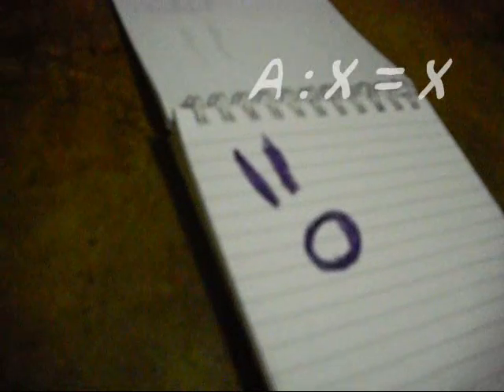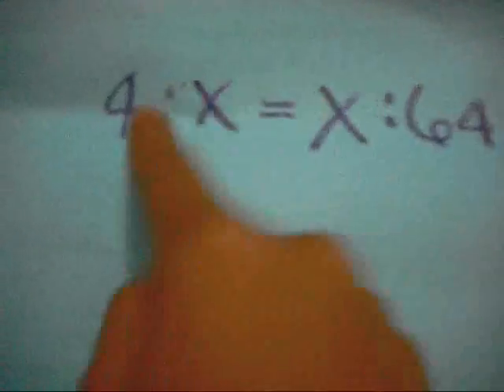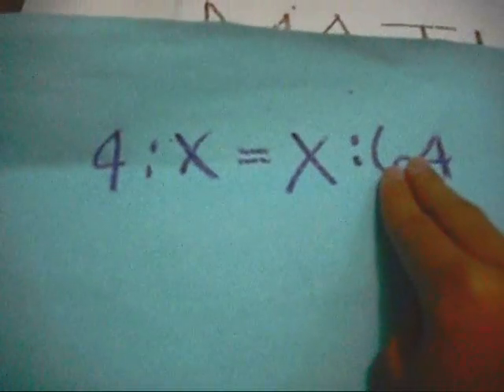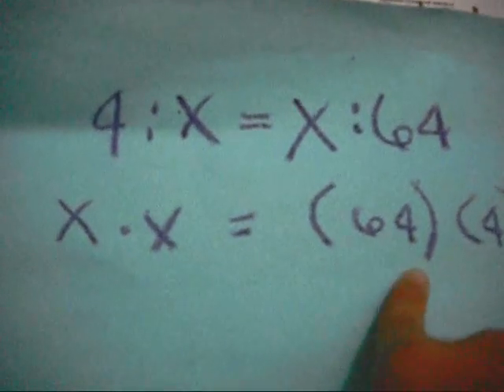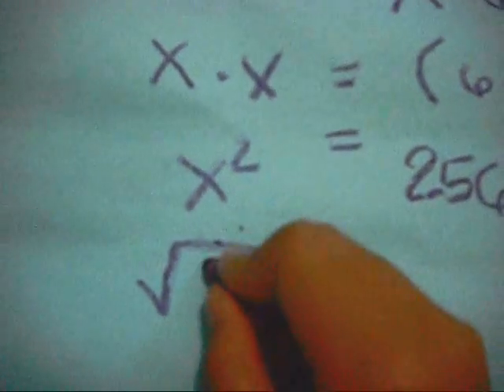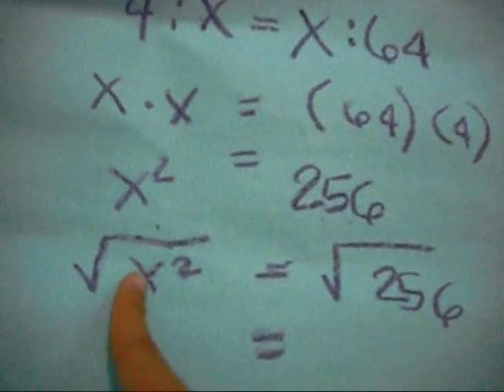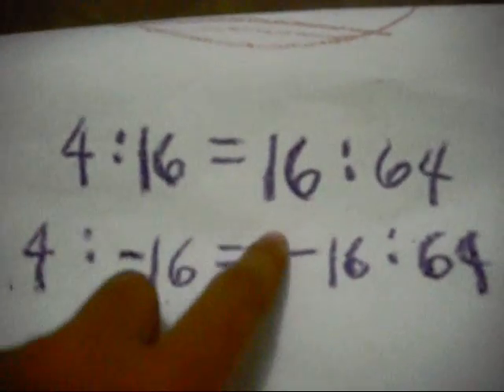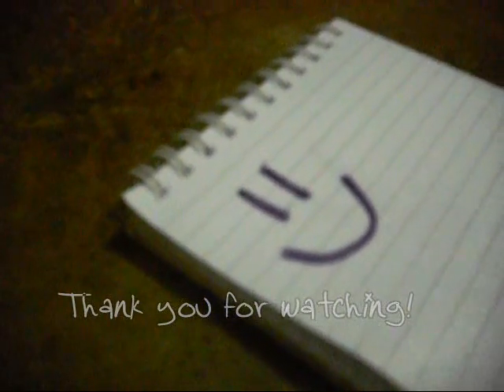Finding the mean proportionals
Science and Technology Education Center II-AVL Lauren V. Gran